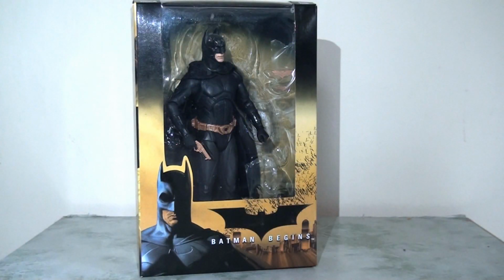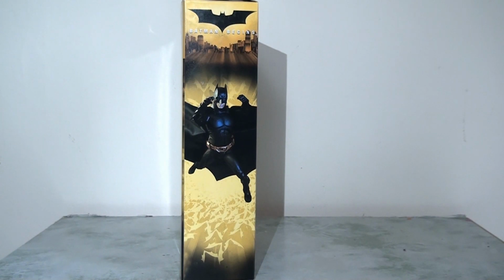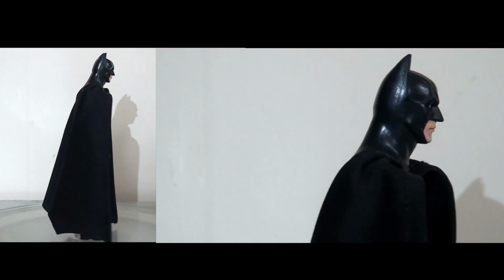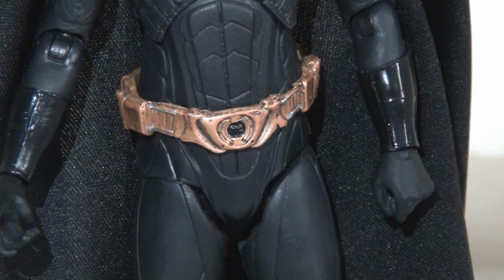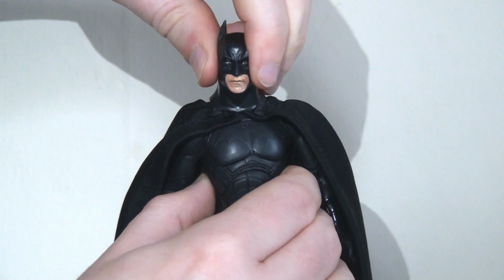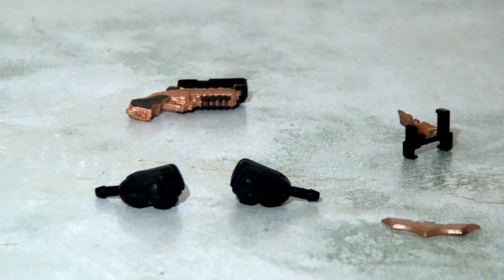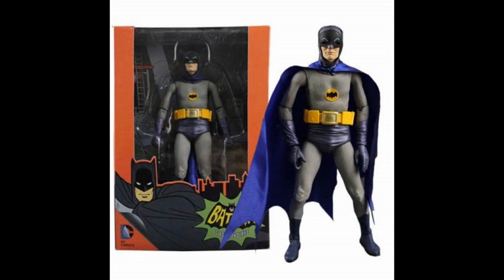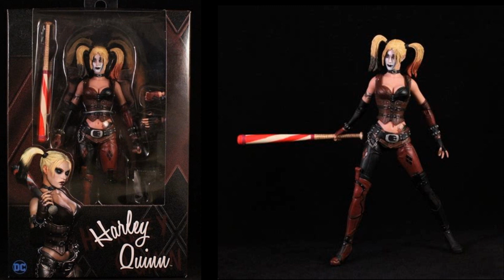A closer look at... NECA's Batman Begins 7" scale Action Figure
Welcome back to the final entry examining the NECA 7" scale DC films stand alone figures. Today I'll be looking at one of the best in this sub line; Batman Begins. Once again, this is the only figure that was released from this film in this scale. The sculpting and materials used on this figure are exceptional, I just wish I could say the same about the facial paint apps...